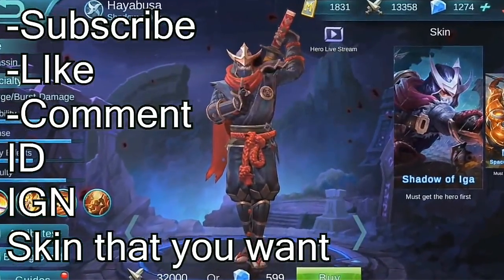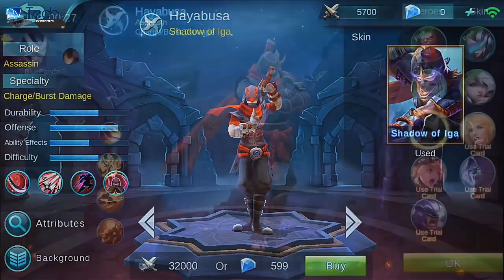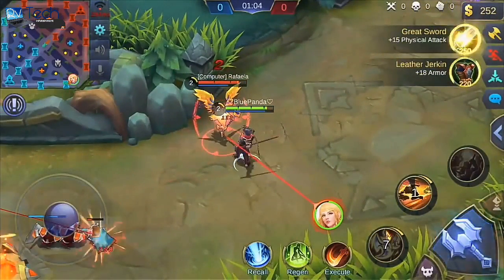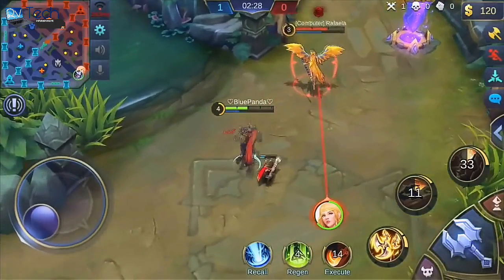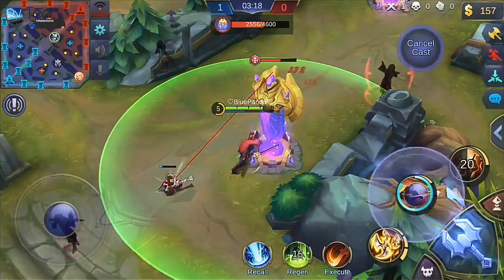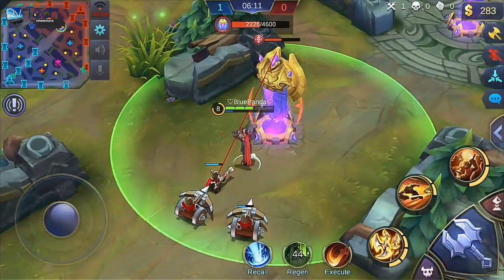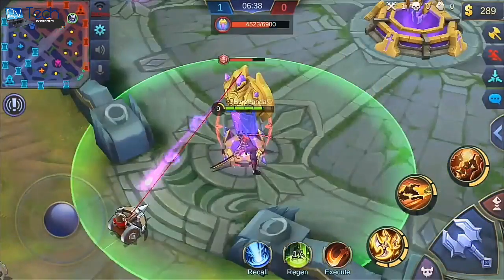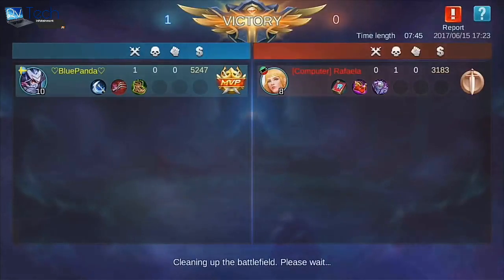NEW Hayabusa SKIN Gameplay Mobile Legends Patch 1.1.90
NEW Hayabusa Skin Gameplay Mobile Legends So the remade the original skin for hayabusa so now it looks super cools! much better the the old one! (Look at my Roger gameplay New hero)

In This Video:
Mobile Legends Hayabusa New Skin
Mobile Legends Gameplay
Mobile Legends Review